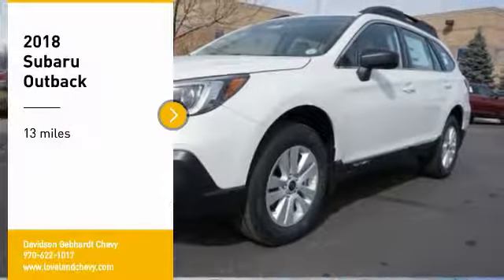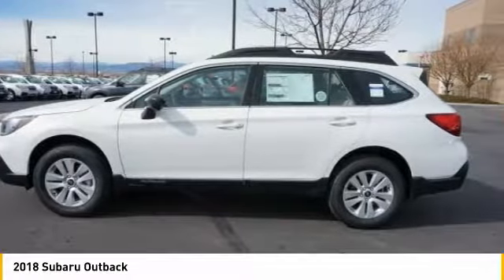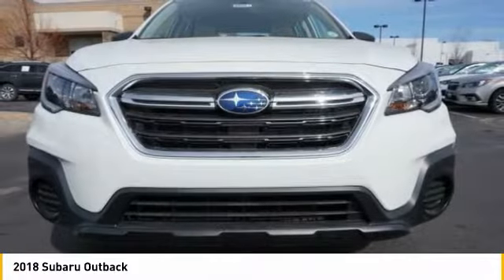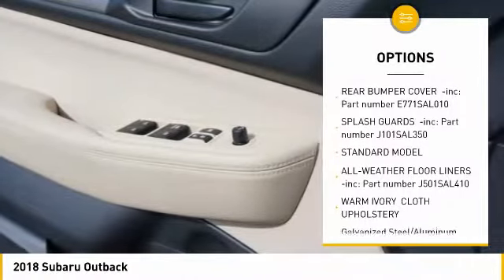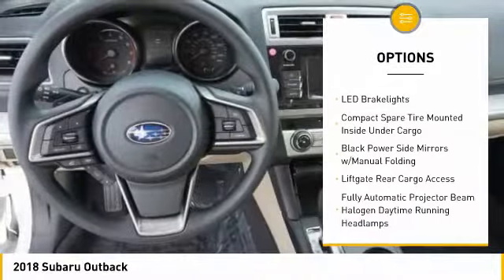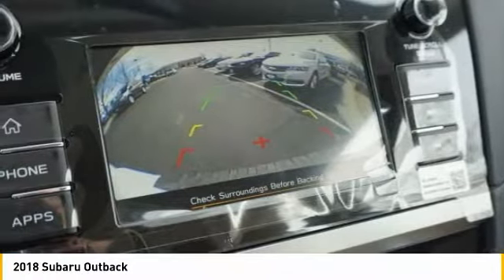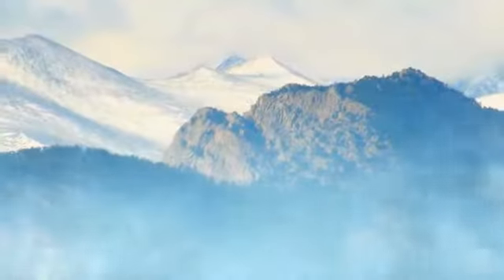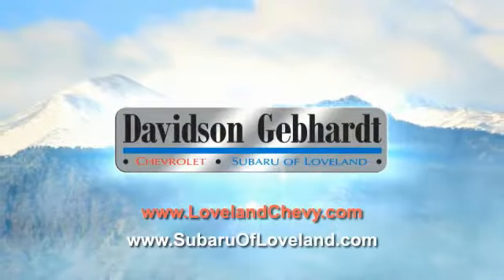2018 Subaru Outback Loveland CO U18650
As an auto group, we remain active in the community and feel fortunate to be a part of the great town of Loveland and Northern Colorado.